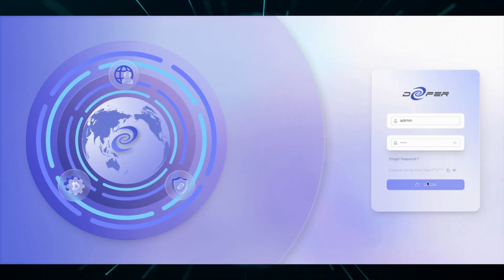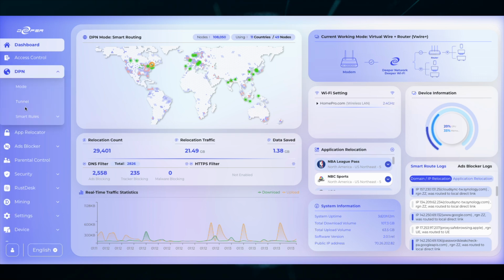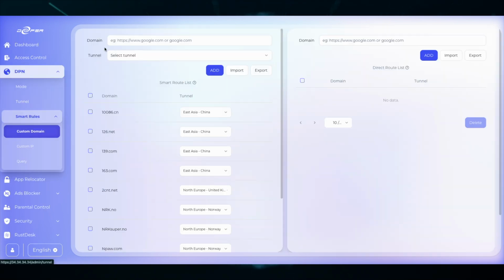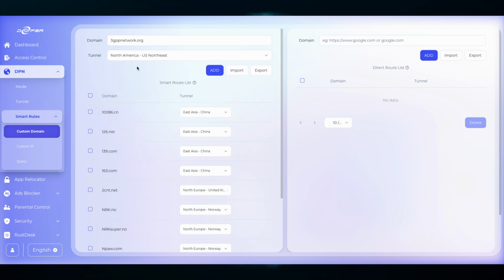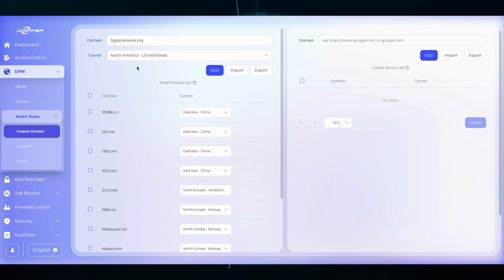Wifi Calling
Wifi Calling is becomming very popular, but sometimes is country specific. Here's how to fix that! Add 3gppnetwork.org to your Smart Rules to the country you need WiFi Calling to be in, and you're done!

3GPPNETWORK.ORG